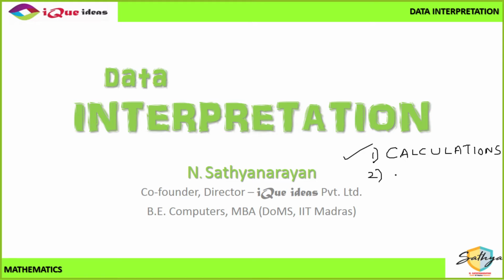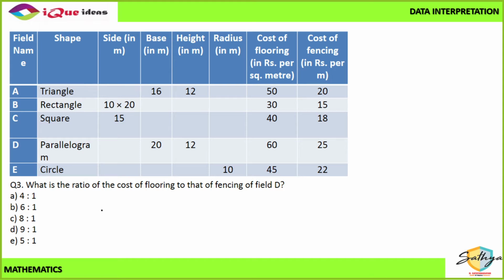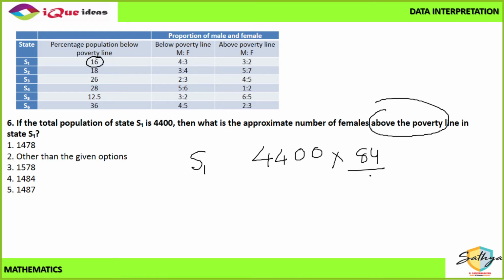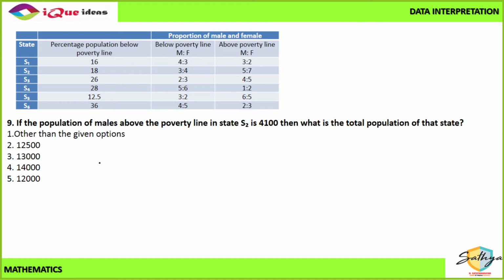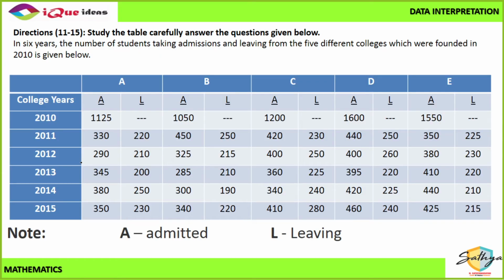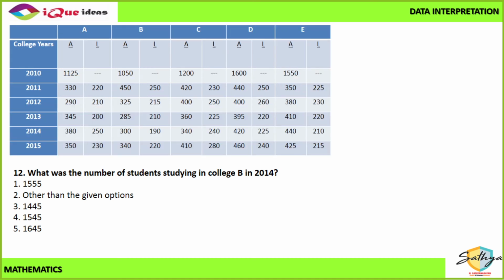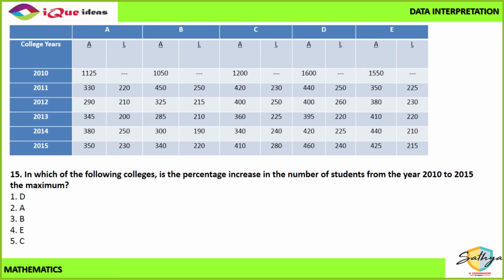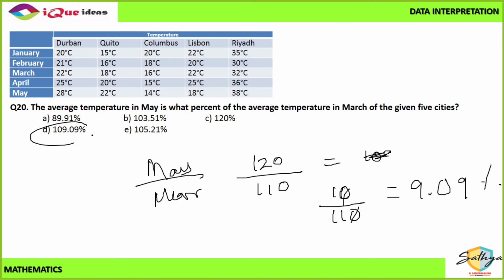Data Interpretation (28 March)